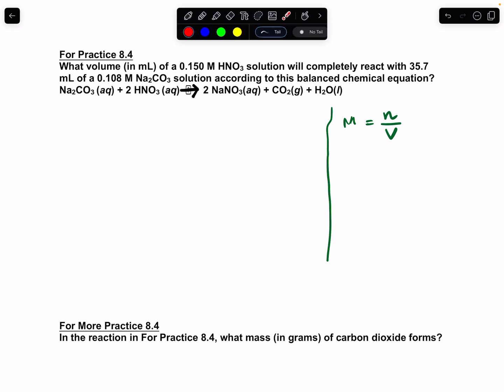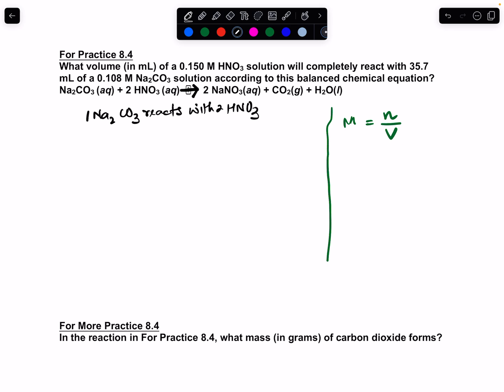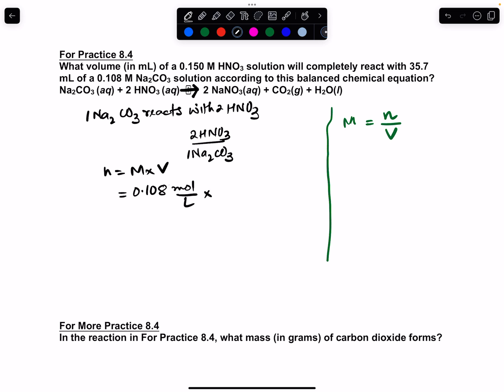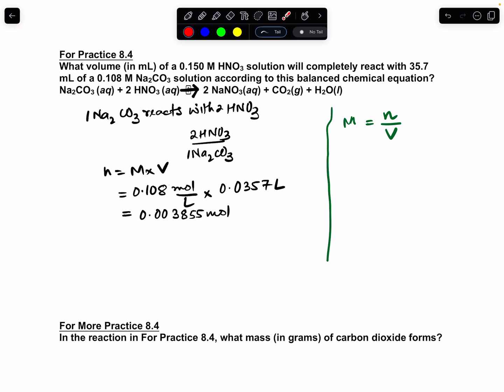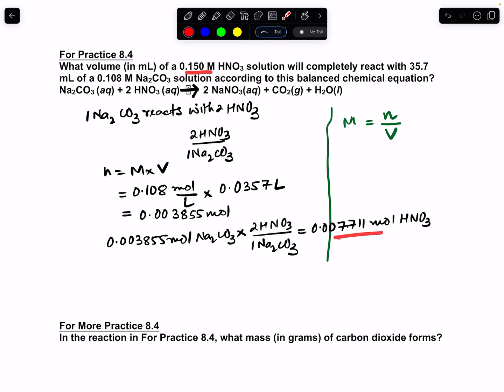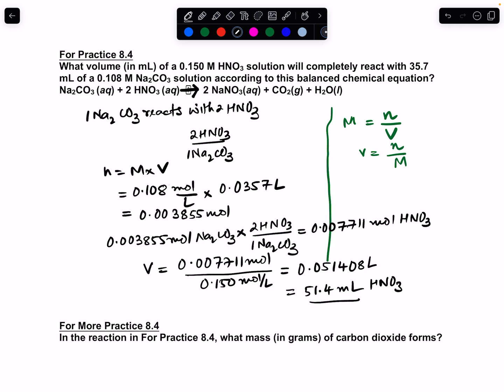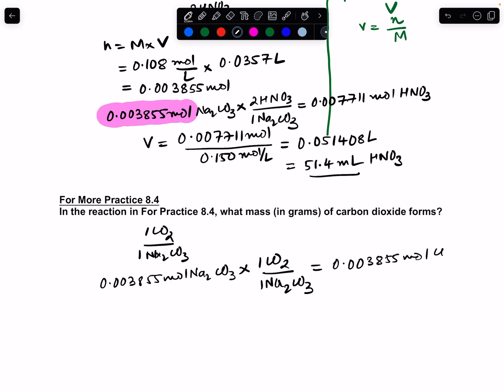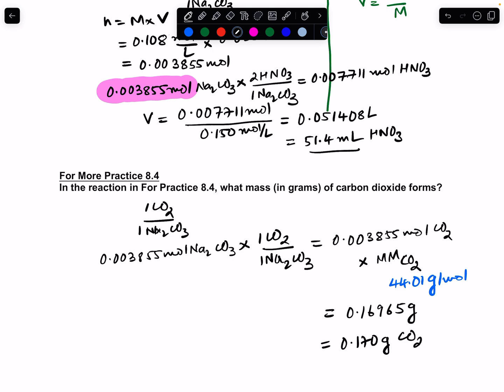Solved Solution Stoichiometry Examples: 1. Volume determination 2. Mass determination from reaction